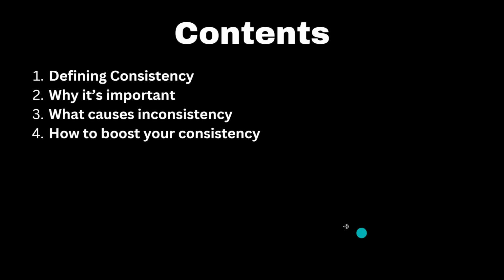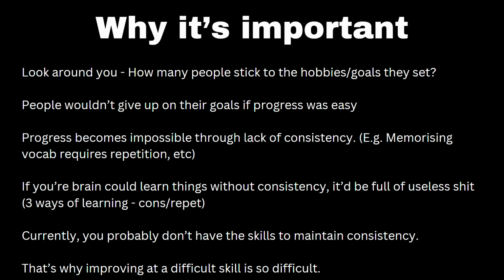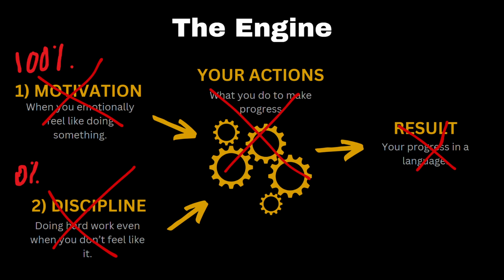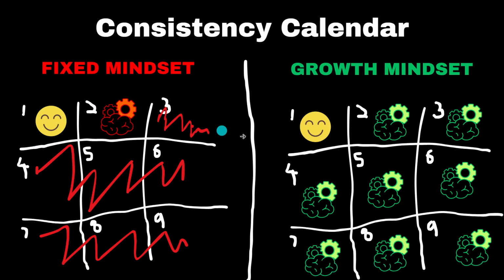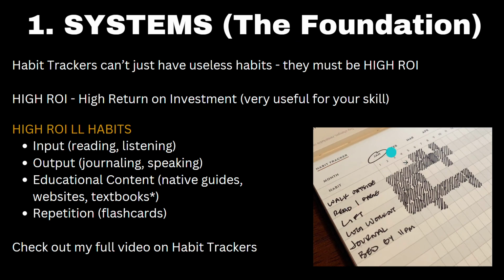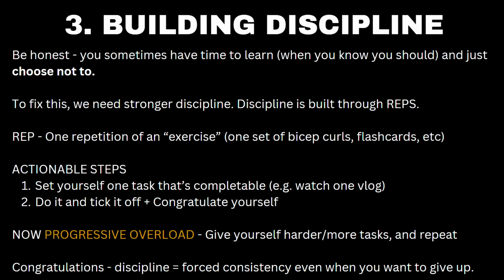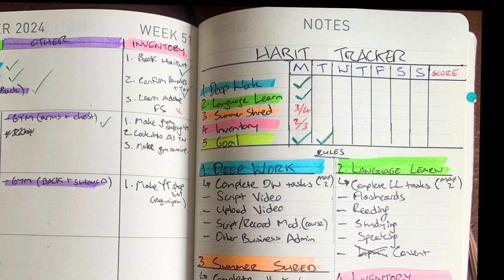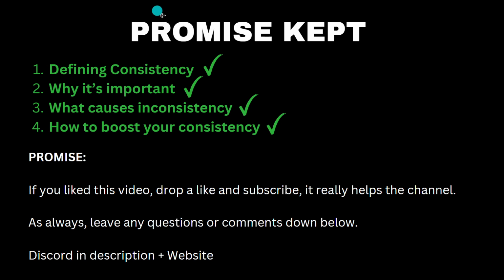How to stay CONSISTENT with LANGUAGE LEARNING: COMPLETE GUIDE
This video is a complete, uncut, long form guide to language learning consistency. If you're struggling with staying consistent in your language learning habits + are frustrated with a lack of progress, this video is 100% GUARANTEED to help you.

Chapters
0:00 Intro
2:02 How to watch this video
3:32 Defining Consistency
4:41 Why it's important
15:26 What causes Inconsistency (3 things)
16:38 1) Lack of Discipline/Motivation
26:33 2) Fixed Mindset
32:09 3) Disorganisation
37:42 How to BOOST your Consistency (5 points)
38:10 1) SYSTEMS (The Foundation)
43:44 2) BOOST Growth Mindset
50:05 3) Building Iron Discipline
55:36 4) Organised Learning
59:53 + My Habit Tracker
1:06:20 5) Progressive Overload
1:09:56 Promises Kept

It's a community of language learners always ready to discuss language learning, swap resources and hold each other accountable. We'd love to have you!

ALSO - I'm currently looking at hiring a team to help grow my YouTube channel - see my pinned comment in the description...

RELATED CONTENT (My videos)

Congrats if you read this far, here's a smiley face...